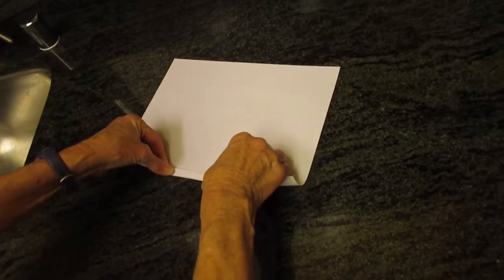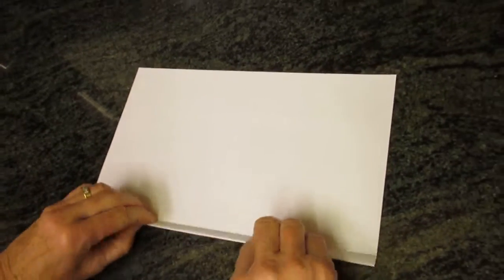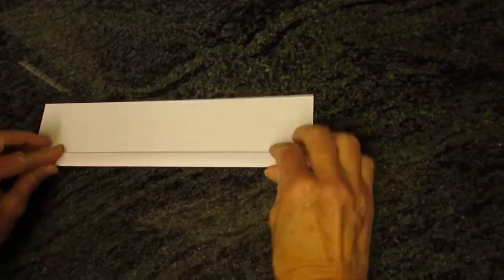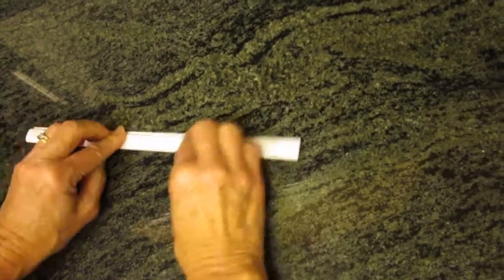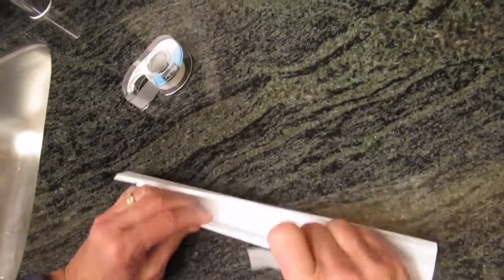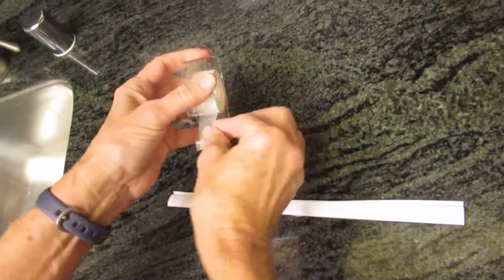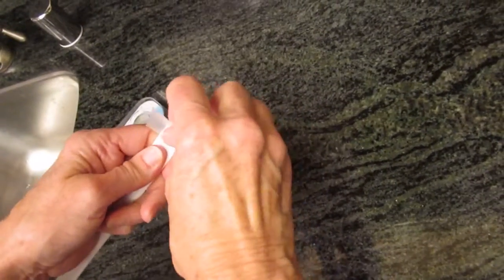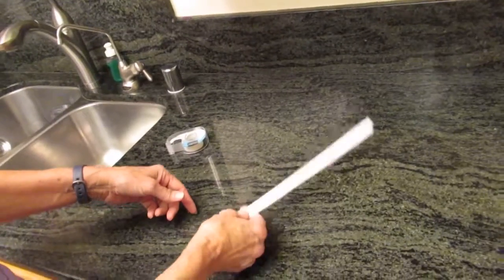Paper stick 101 by Jo